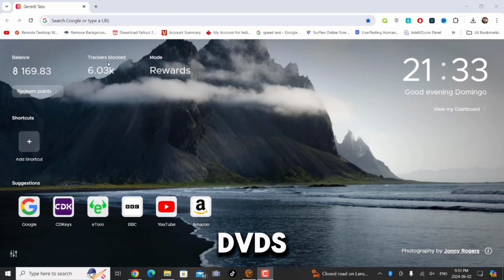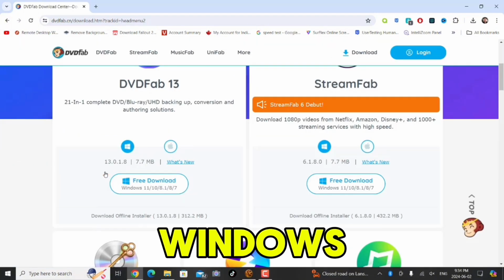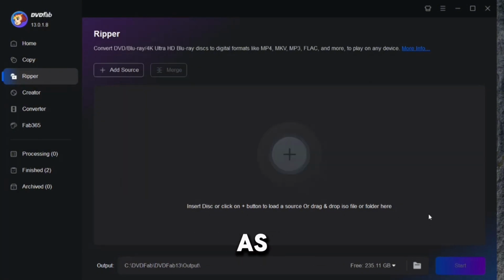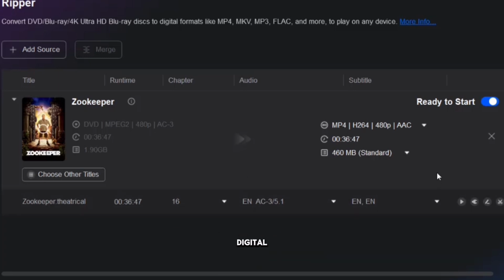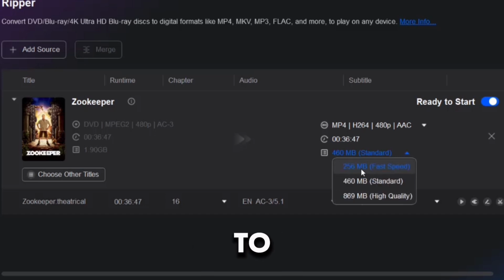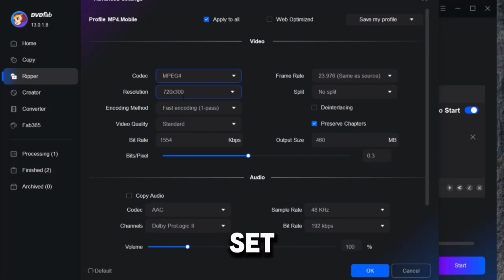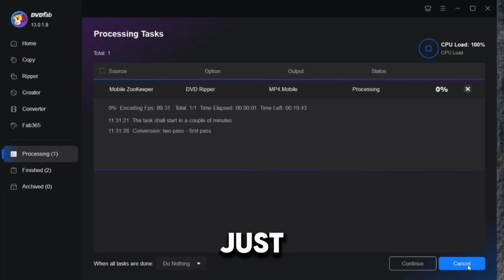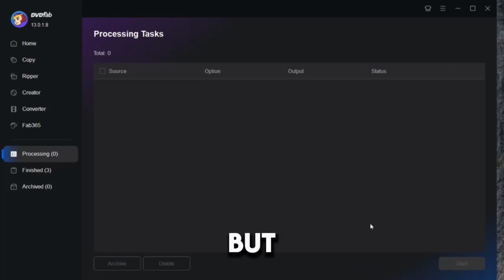How to Rip DVD to MP4 Easily on Windows/Mac with DVDFab DVD Ripper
Welcome to our tutorial on how to convert DVD to MP4 or other digital formats. With this method, you can safeguard your cherished DVD videos on your own systems or devices.

In this video, we'll be using DVDFab DVD Ripper--a reliable DVD to MP4 converter that allows you to:
1. Convert DVDs into over 1000 formats, including MP4, MKV, MP3, FLV, AVI, and WMV.
2. Bypass old and new copy protection measures, such as CSS, APS, RC, and Sony DADC.
3. Edit the DVD video to suit your preferences with capabilities to crop, trim, merge, add watermarks or subtitles, and adjust speed, effect, and color.
4. Efficiently rip DVDs in batches using GPU hardware-accelerated speed, all without compromising on quality.

By digitizing your DVD library with DVDFab DVD Ripper, you'll be able to enjoy your collection on nearly any device, wherever and whenever you want.